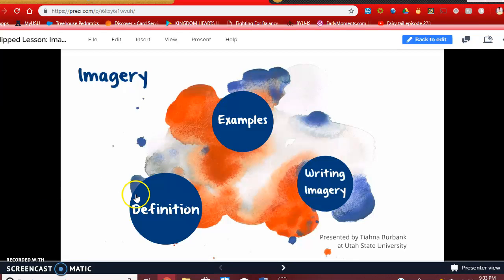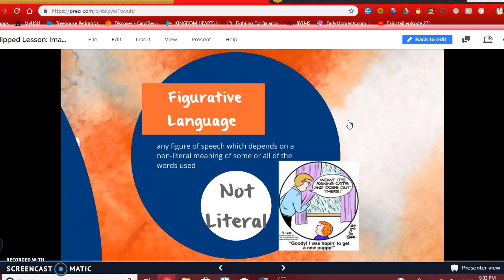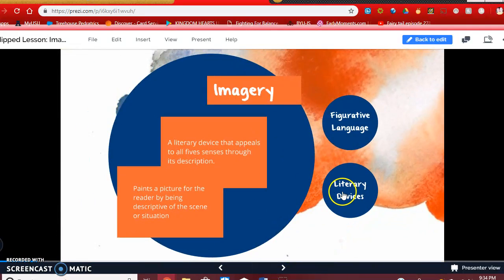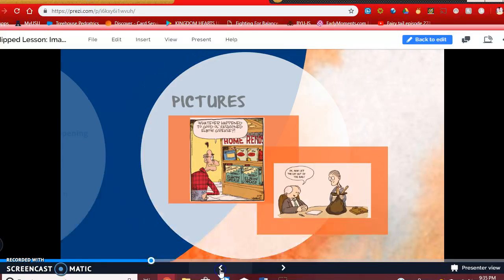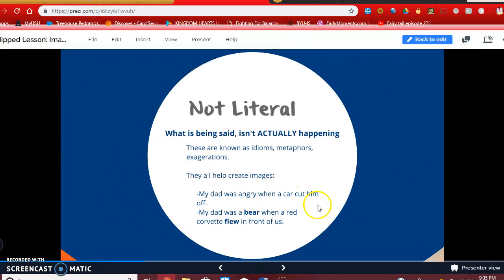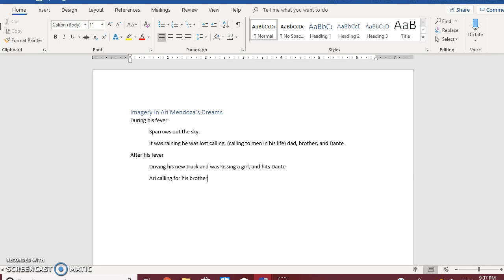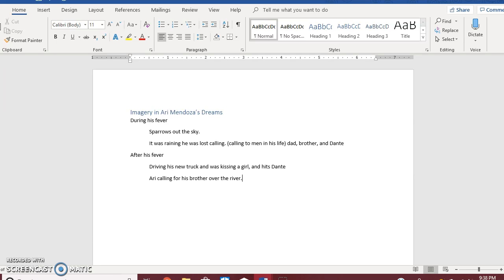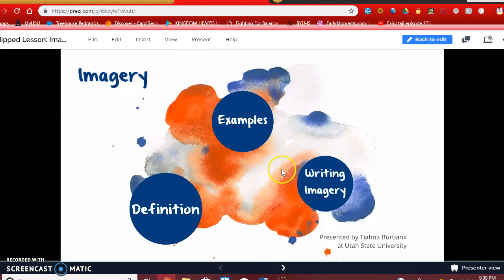Flipped Lesson 1 imagery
A flipped lesson video on imagery and Aristotle and Dante discover the secrets of the universe.